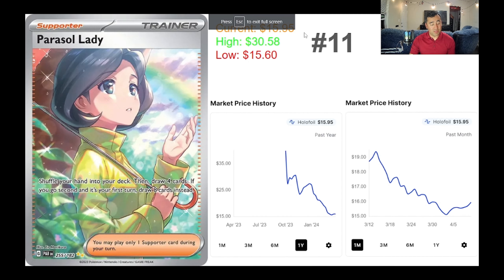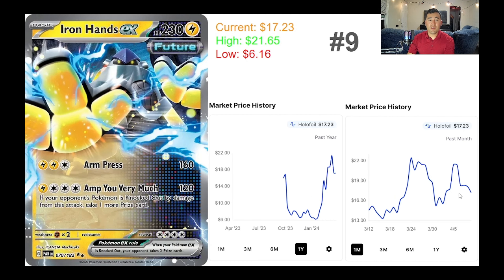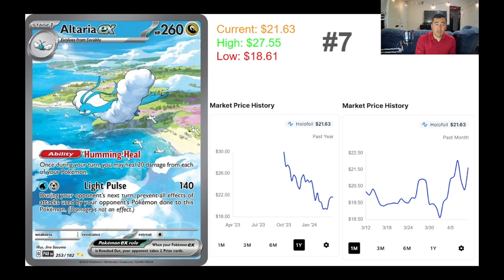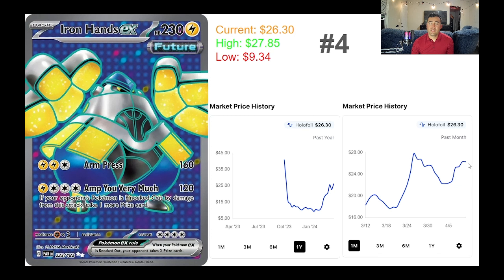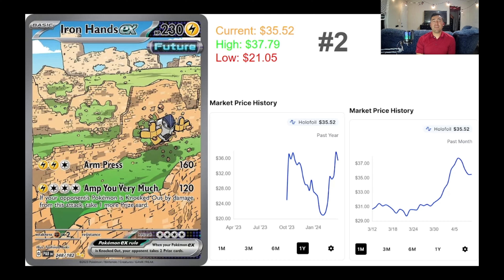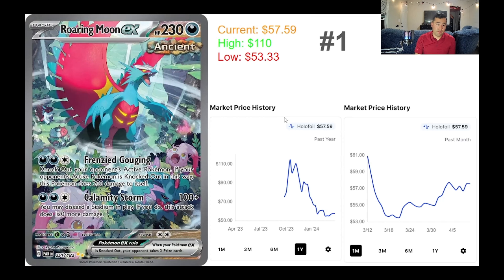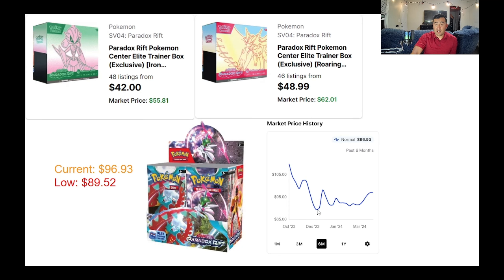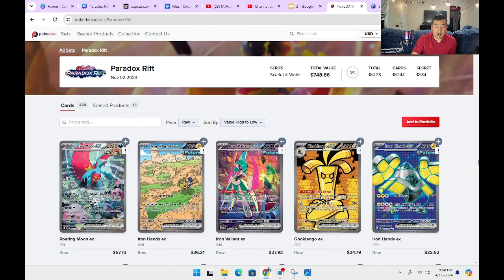Paradox Rift Cards Rising After Major Losses! Top 10 Card Report April 2024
Paradox Rift Cards are starting to regain value, let's talk about the Top 10 cards and try to determine how good of a set Paradox Rift really is!